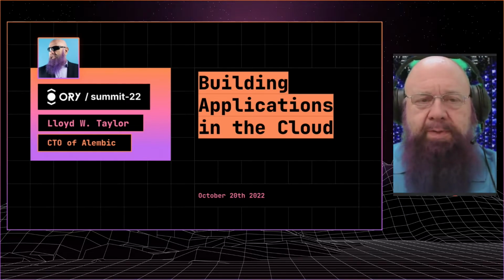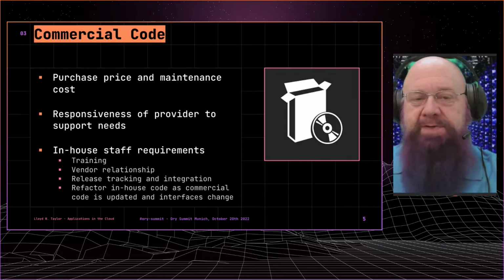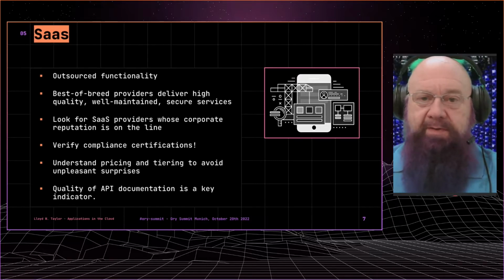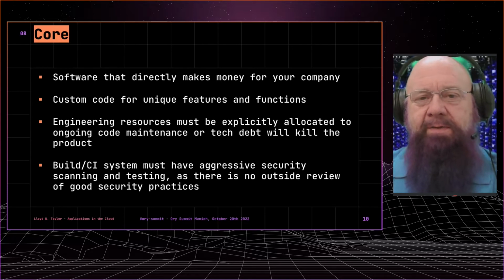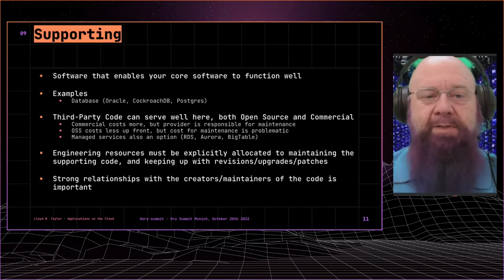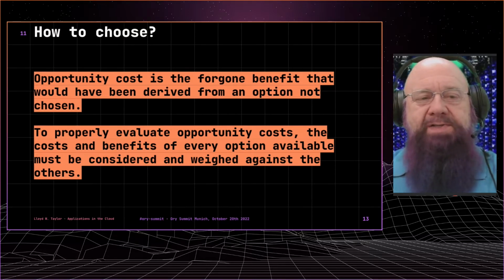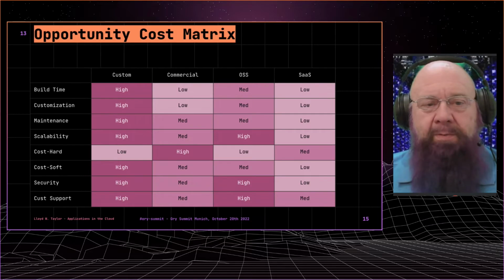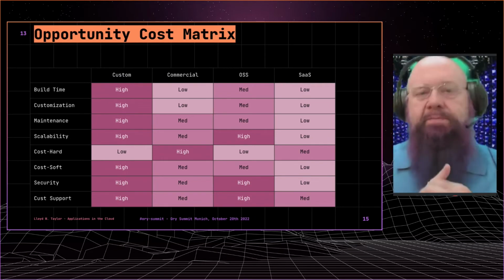Lloyd Taylor - Building Applications in the Cloud - Ory Summit 2022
With more SaaS applications available to developers than ever, choosing whether to build with open source, SaaS, commercial products, or in-house requires new ways of thinking.

In this talk, Lloyd Taylor - CTO of Alembic Technologies will cover the key decision points that can help you make the best long-term decisions to ensure your application’s success.